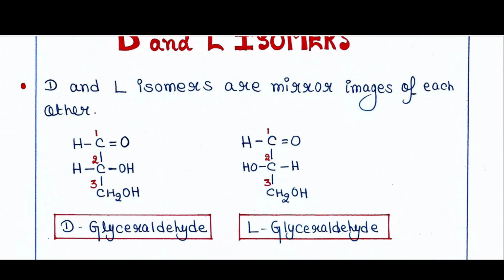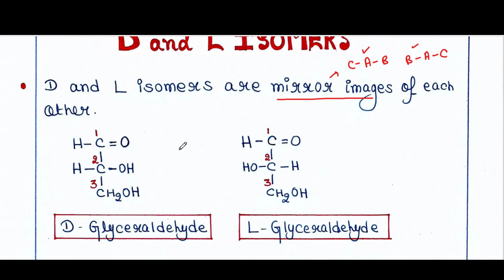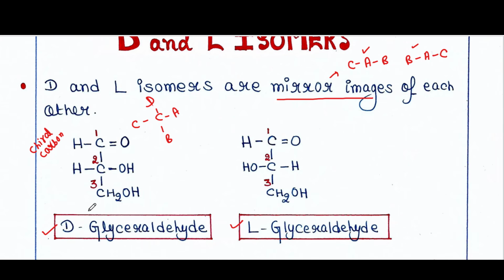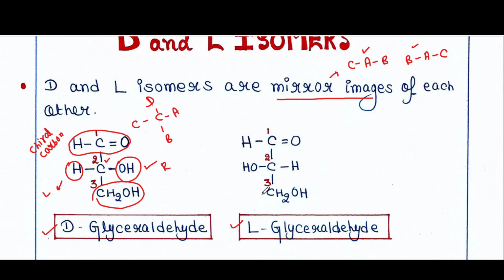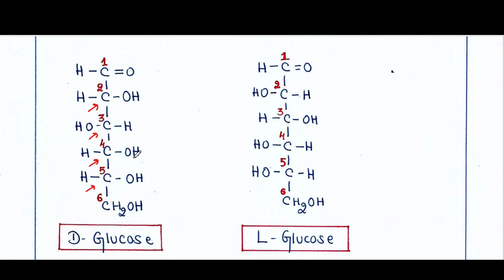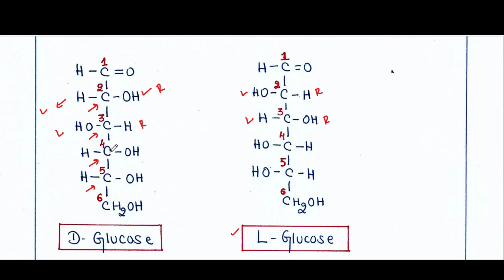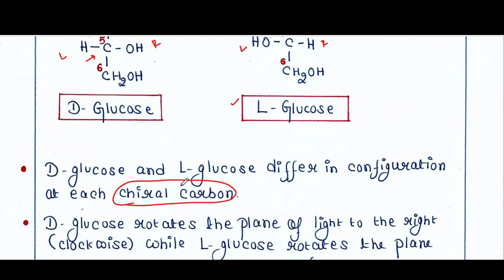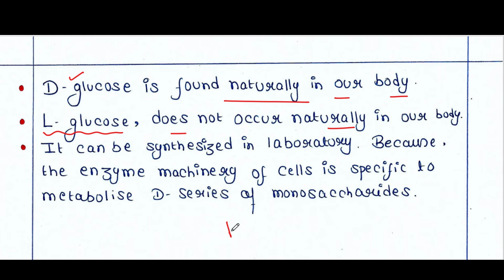D and L isomers